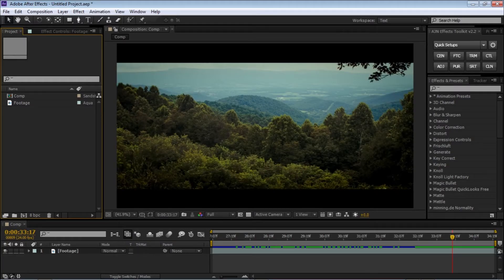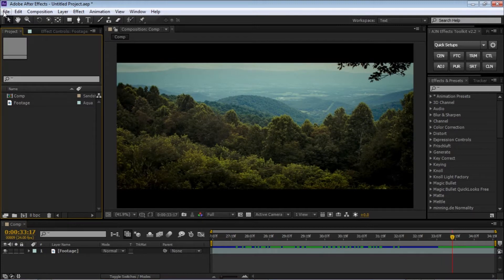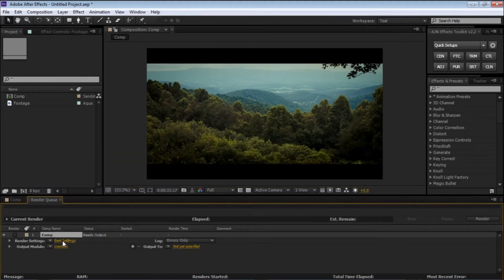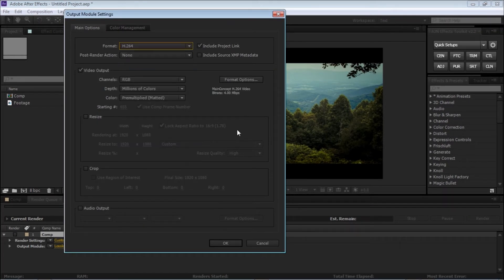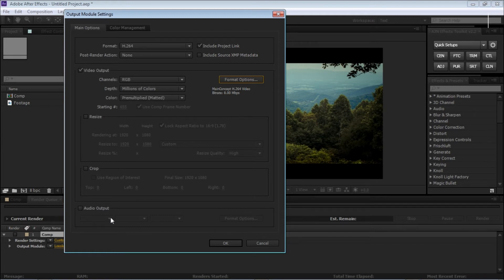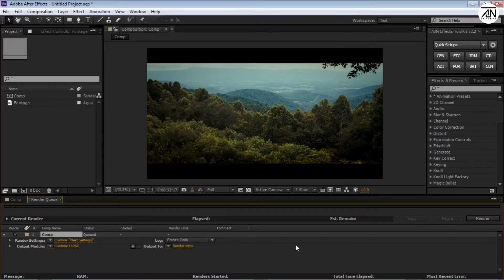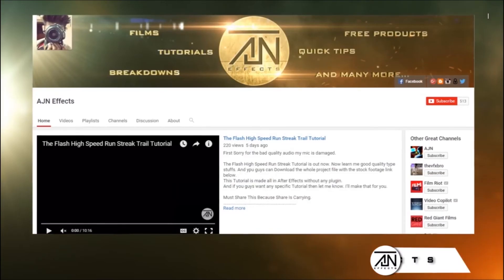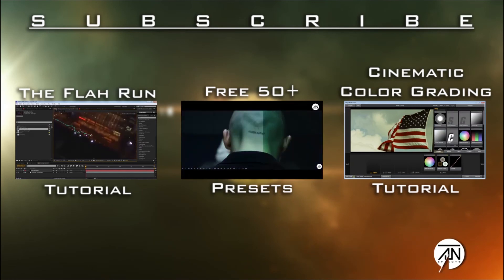Best HD Export Render Setting (2016 Universal Setting)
Today i'm gonna tell you the best HD Export Render Setting. This is the most requested and asked question on every channel. You can use this render setting format in pretty much every software like Adobe After Effects, Premiere Pro, and many more.

And if you guys want any specific Tutorial then let me know, I'll make that for you.

Must Share This Because Share Is Carrying.

♛ AJN Effects ♛